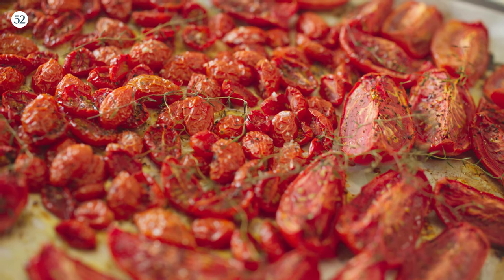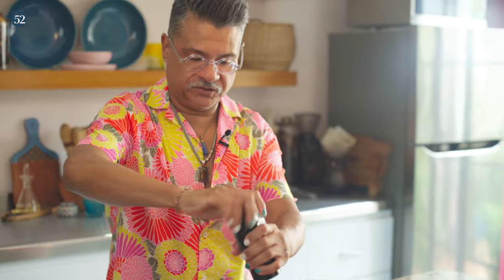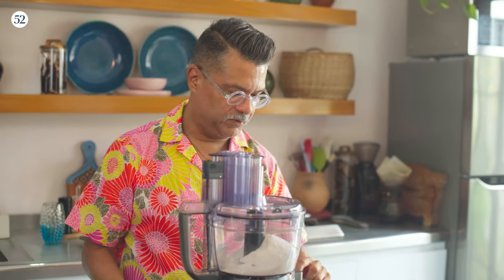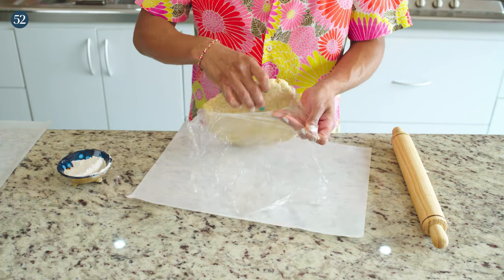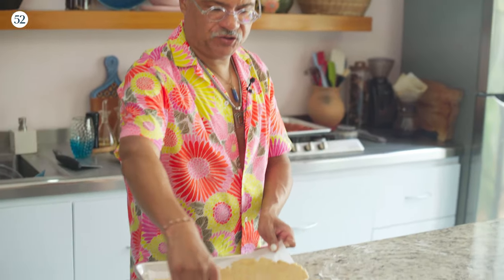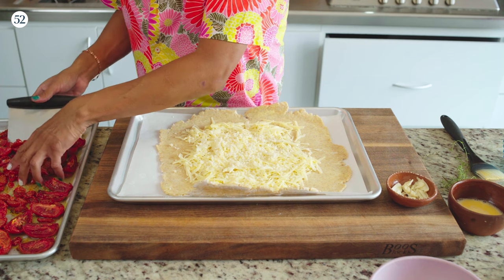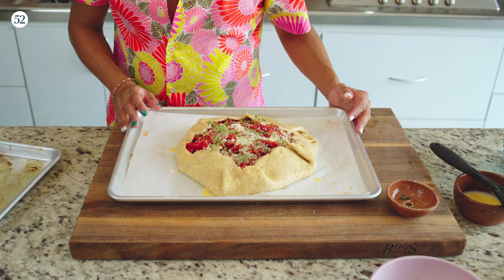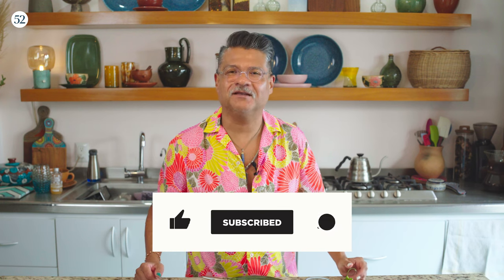Savory, Sultry Double-Roasted Tomato Galette | Sweet Heat with Rick Martinez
It's time for another savory, sultry episode of Sweet Heat. Watch as Rick passionately prepares a galette with juicy double roasted summer tomatoes, flaky dough and layers of parmesan and gruyere cheese. This is a lovely end-of-season pie that you’ll serve to guests or an old friend like Sam 🍅 GET THE RECIPE

PREP TIME: 2 hours 20 minutes
COOK TIME: 1 hour
SERVES: 4

INGREDIENTS
2.5 pounds mixed tomatoes, cut into ¾” wedges, or halved if using small or cherry tomatoes
5 sprigs fresh thyme
1/4 cup extra-virgin olive oil
1 1/2 cups all-purpose flour, plus more for fusting
1/2 cup whole wheat flour
3/4 cup (1½ sticks) chilled unsalted butter, cut into pieces
1 tablespoon apple cider vinegar
1/3 cup ice water
4 ounces firm cheese (such as Gruyere, cheddar, or Gouda), finely grated (about 1½ cups)
2 ounces grated Parmesan
3 garlic cloves, thinly sliced
1 large egg, beaten to blend
2 teaspoons thyme leaves

00:38 Get consent from the tomatoes
02:58 Show the dough some love
06:19 Rolling in the deep
08:14 Embrace the galette
12:53 Savor the galette